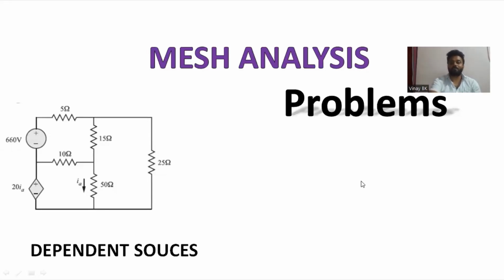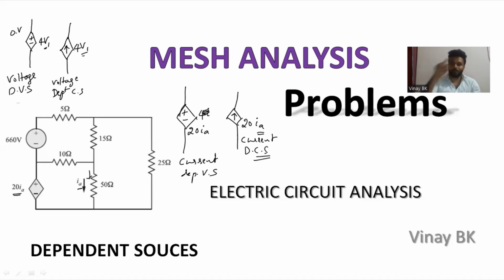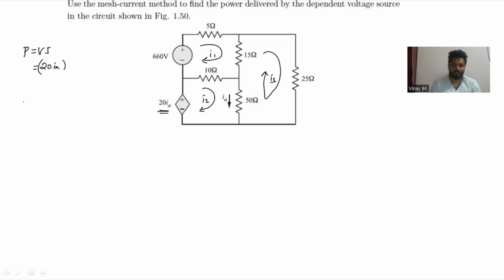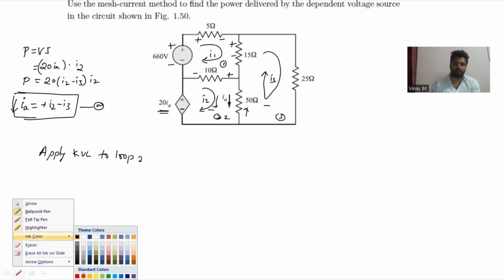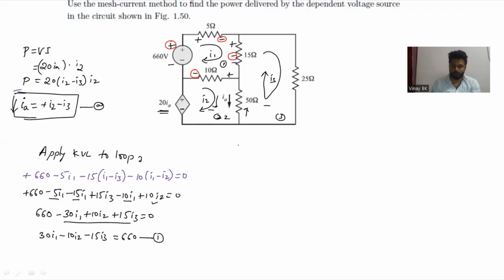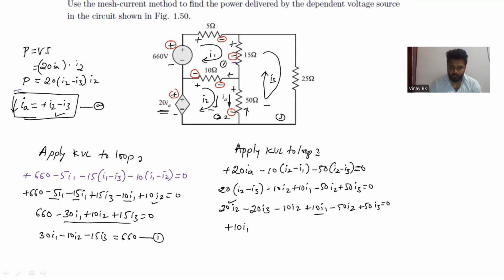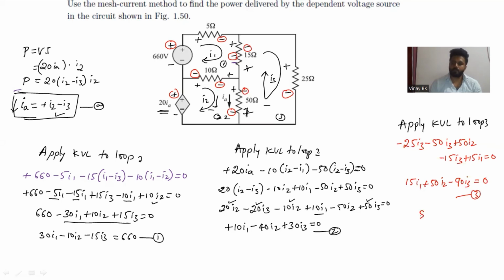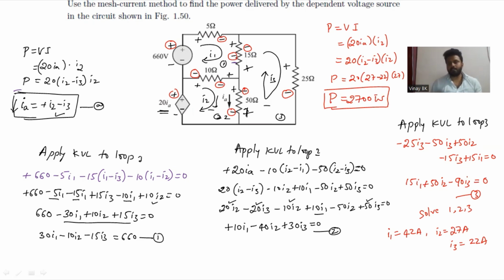Mesh analysis-1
Mesh analysis problem-1